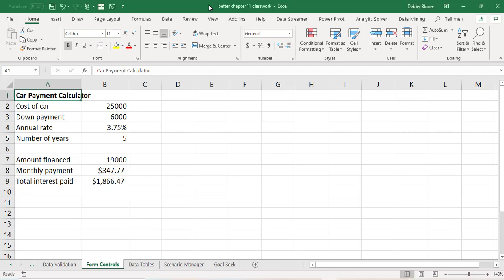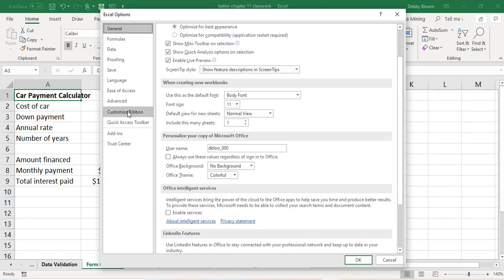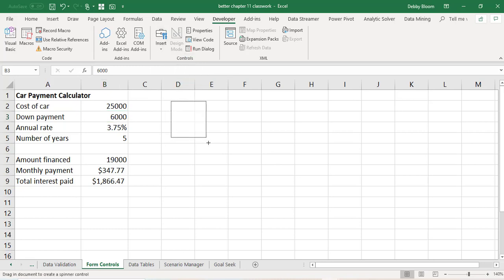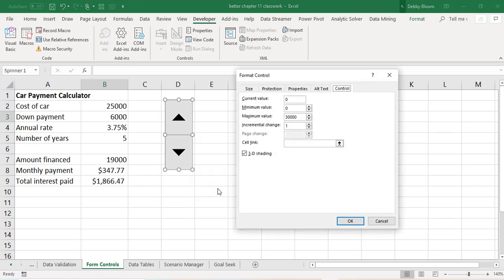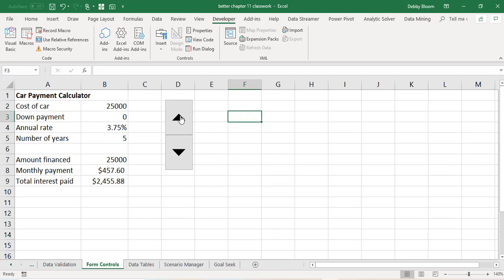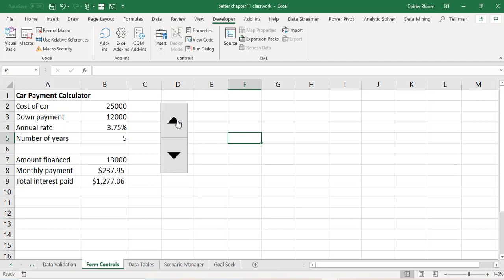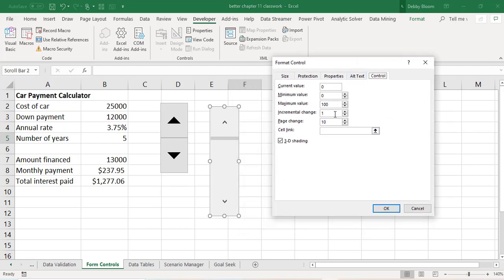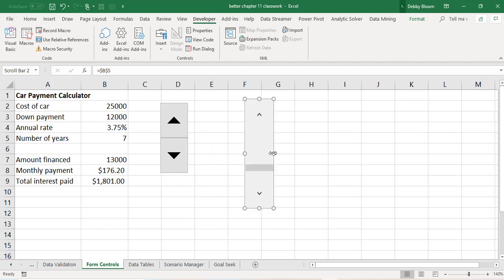Chapter 11 Example 11.14